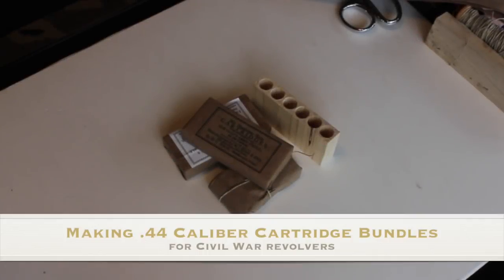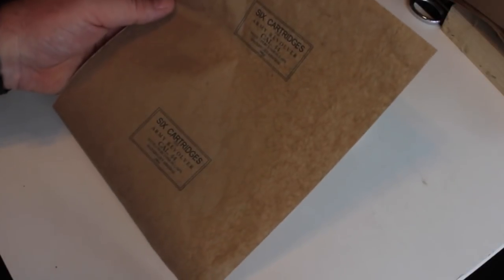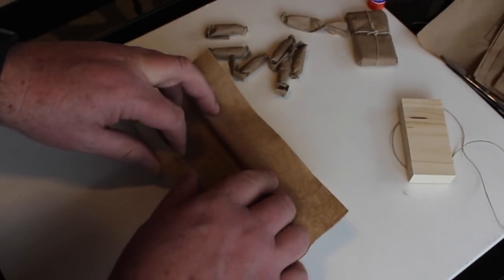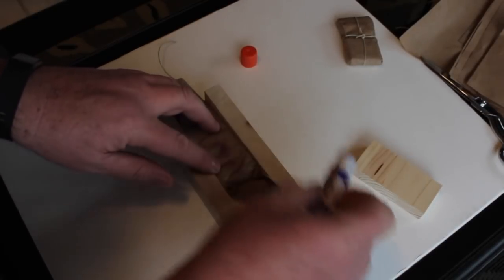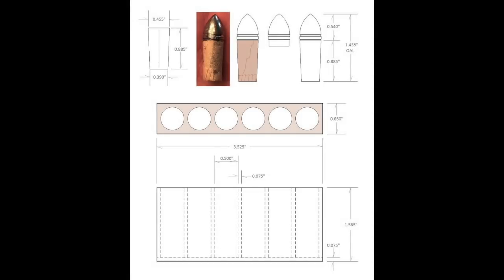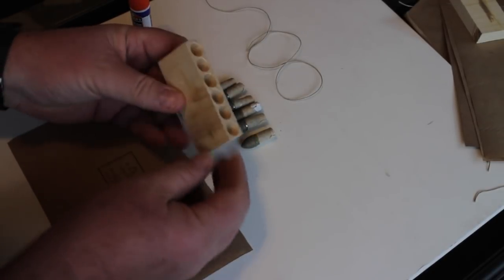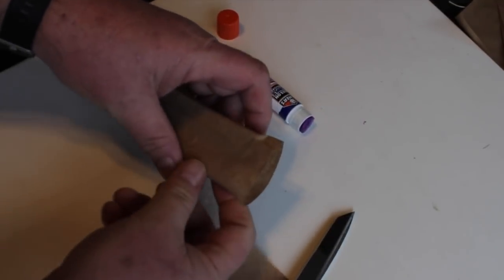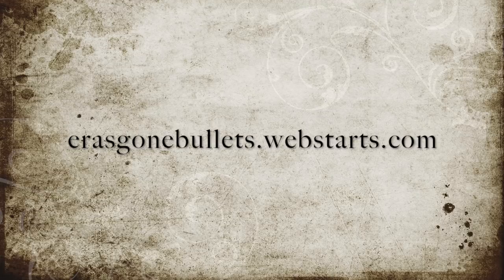Making Civil War Revolver Cartridge Bundles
How to make Colt Dragoon Cartridges Video